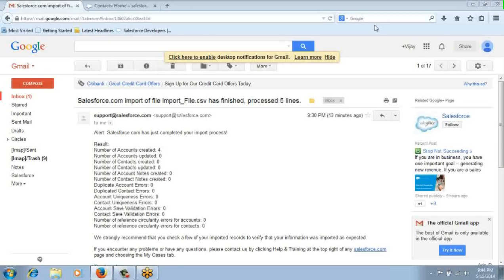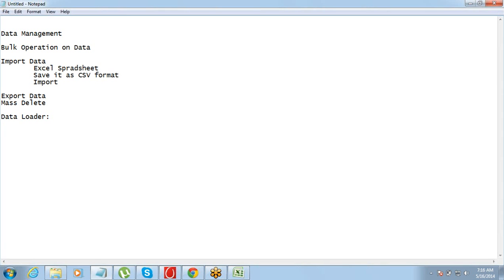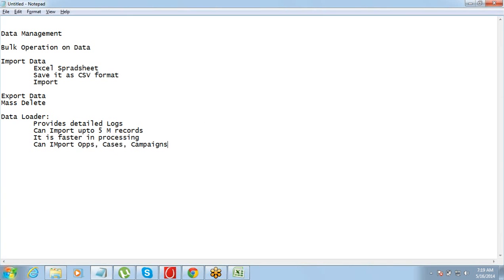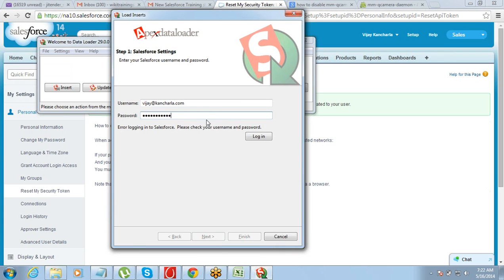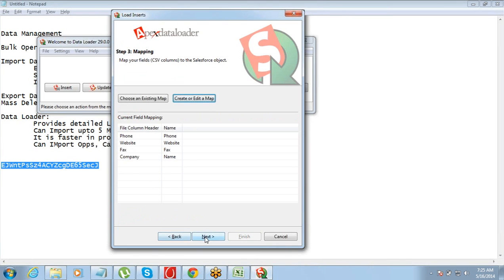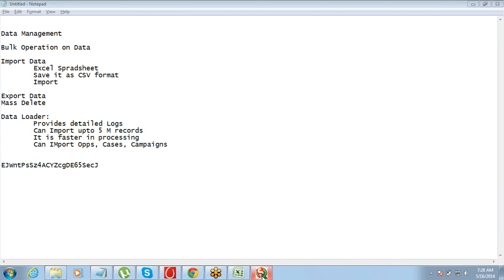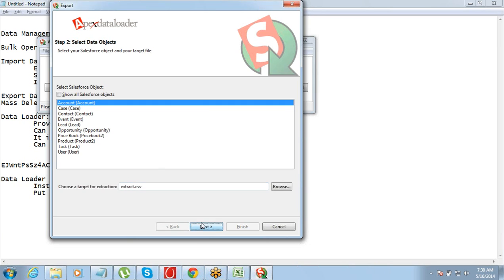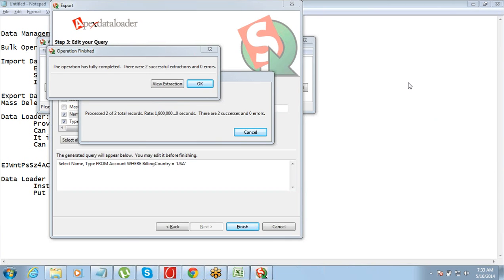Salesforce Data Loader By Wikitrainings